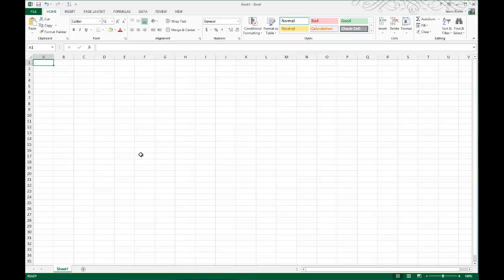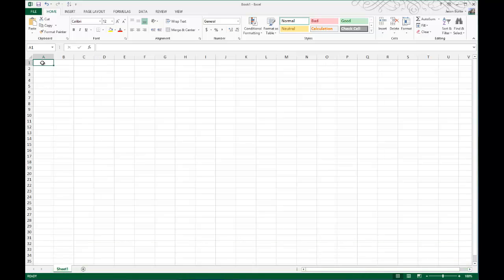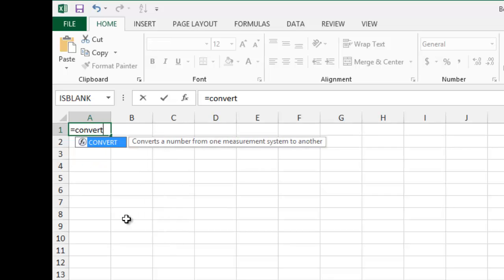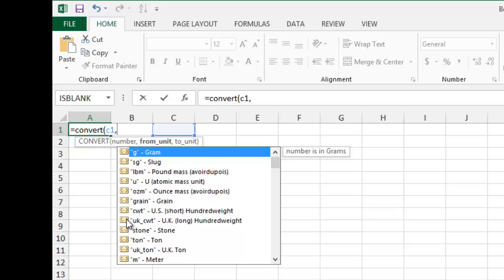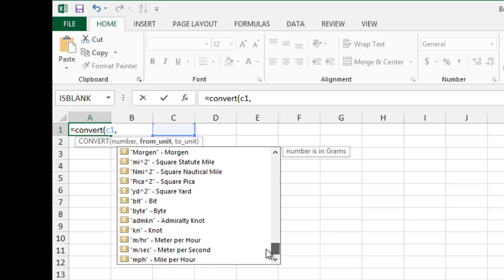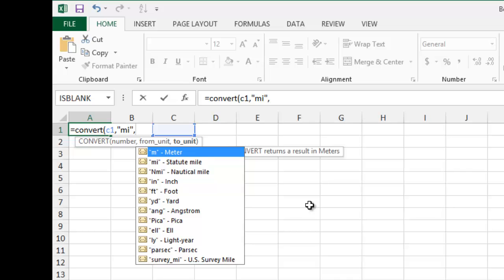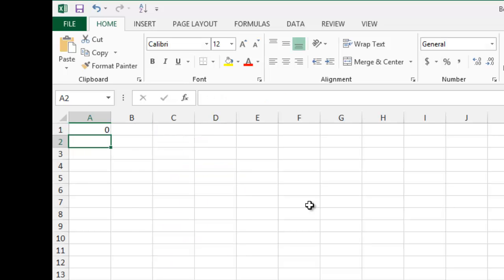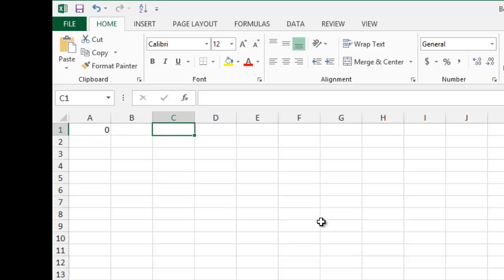How to Convert Measurements in Microsoft Excel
This video tutorial shows you how to convert measurements using the convert function in Microsoft Excel. for more tutorials, tips, and tricks with Microsoft Office.